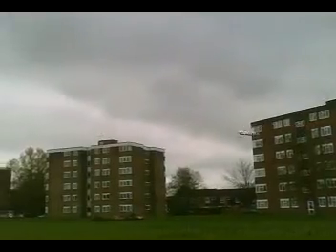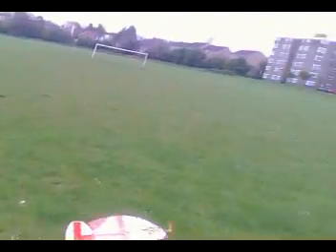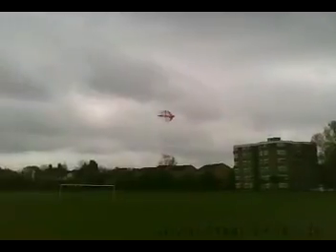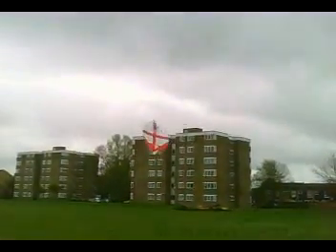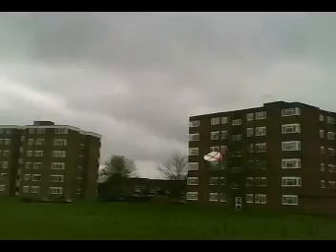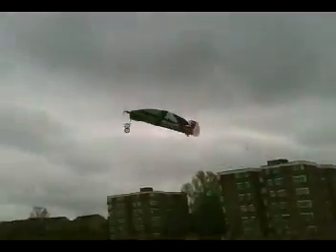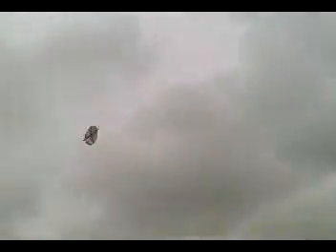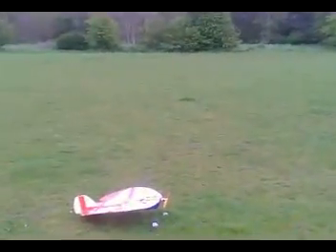Nutball with elevons and rudder Maiden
One variation I only just thought of, not simply splitting the elevator to make elevons but adding raked forward elevons on the tip setions as well..
Each elevon servo has two pushrods which operate split elevons on each wing side.. It looks complicated but works just fine.. the normal elevator halfs are push/pulled with a 2mm rod and the tip control surfaces use a 1mm rod.. both rods go through a number of guide tubes to prevent flex.. the rudder has its own 2mm rod through guides..
It goes perfect... well pleased, and there is an noticable improvement in control over the RET version..